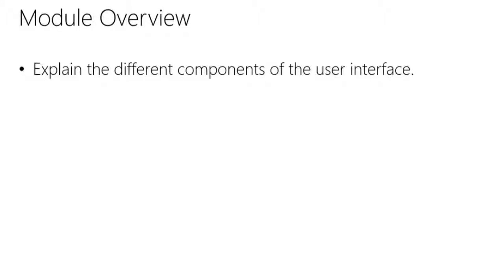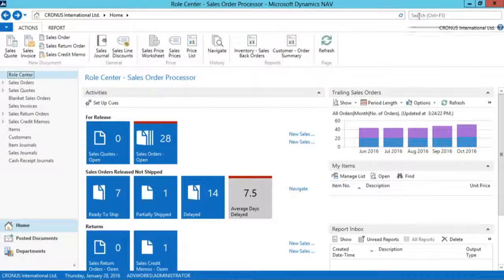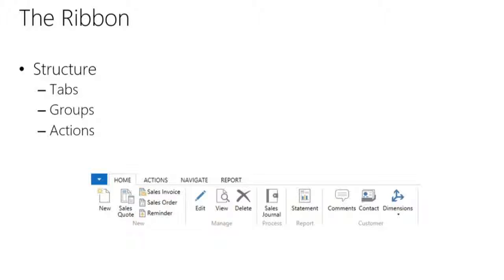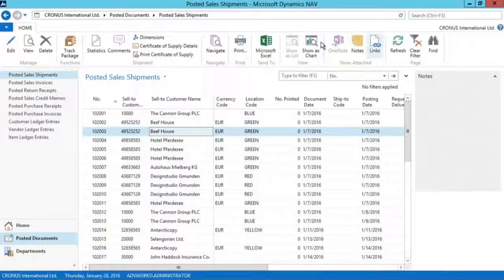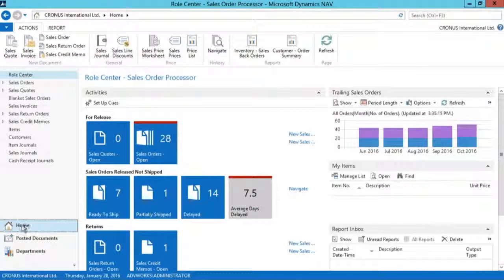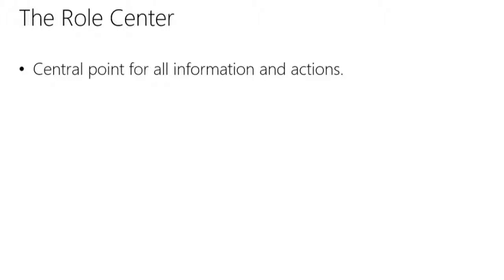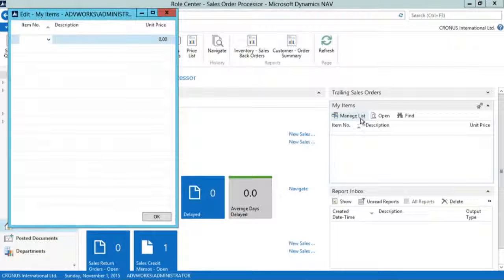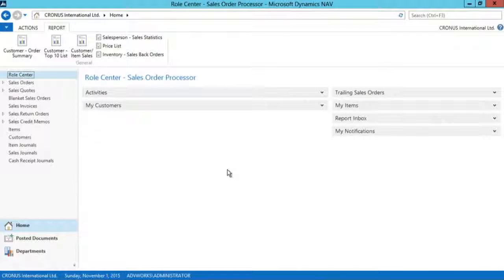02 Dynamics NAV User Interface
02 See a demo of the user interface within Microsoft Dynamics NAV.